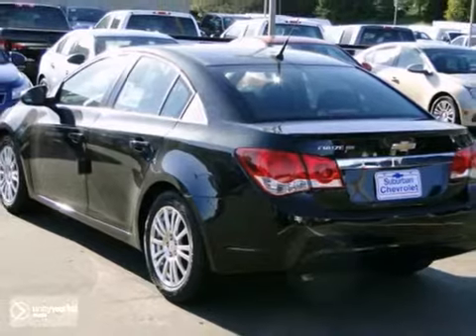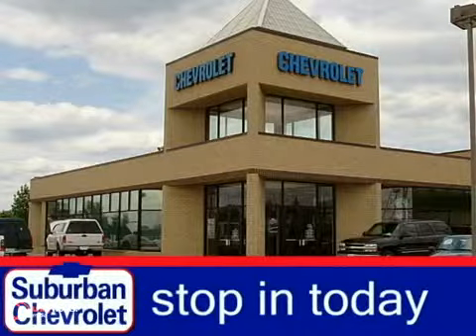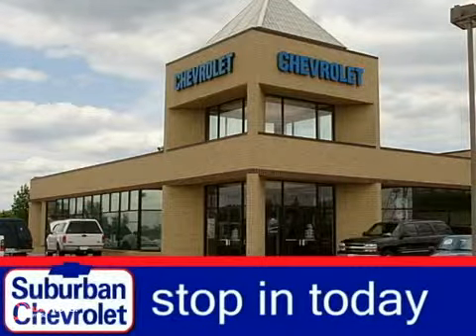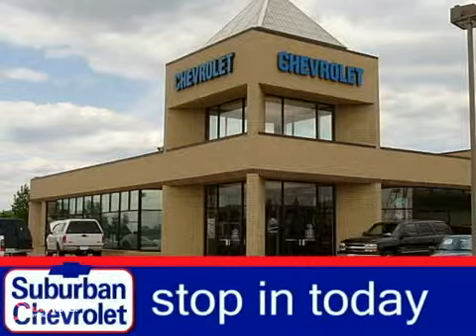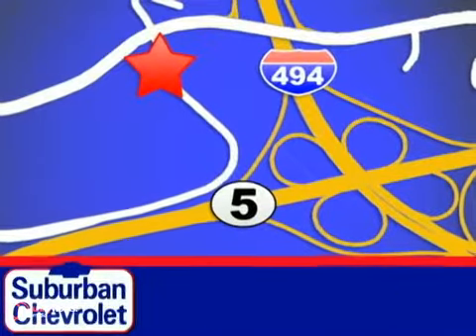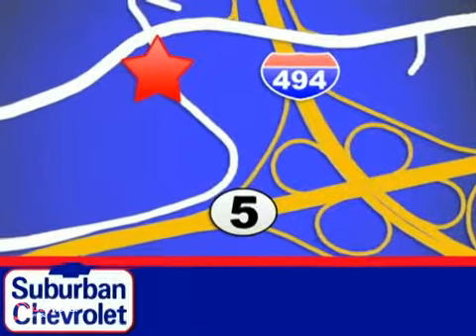2012 Chevrolet Cruze #123118 in Minneapolis St Paul, MN SOLD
SOLD - If you are looking for real value on a great new car, Suburban Chevrolet invites you to call and make an appointment to view this 2012 Chevrolet Cruze, stock# 123118. We are conveniently located near Minneapolis St Paul, MN and known for our great selection, reliability and quality. Call to take a look at this 2012 Chevrolet Cruze today.

Suburban Chevrolet
12475 Plaza Drive
Minneapolis St Paul MN, video